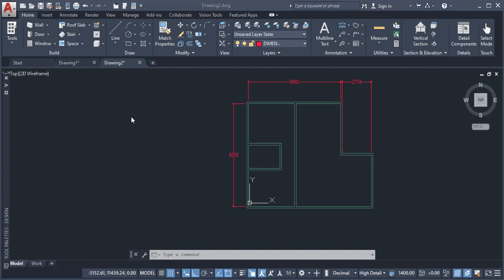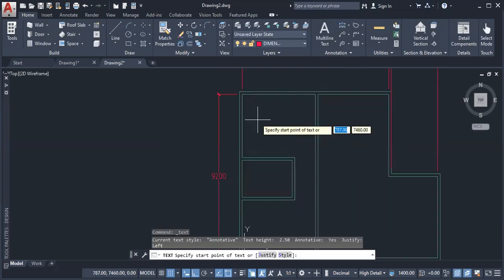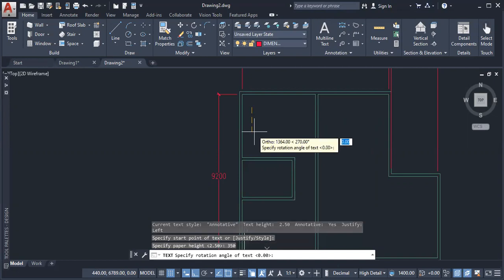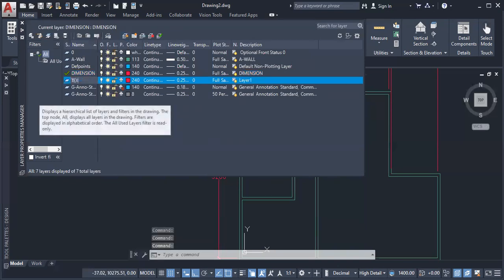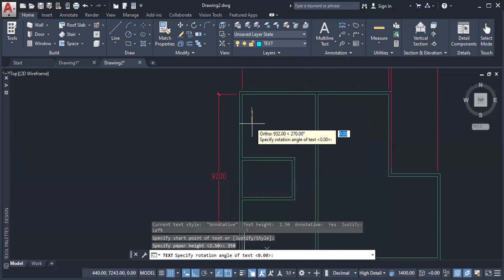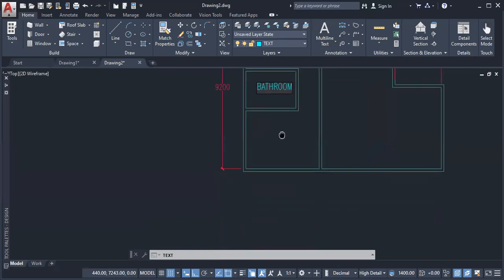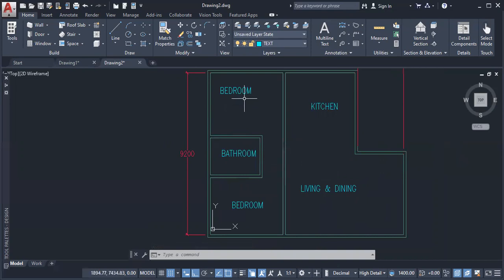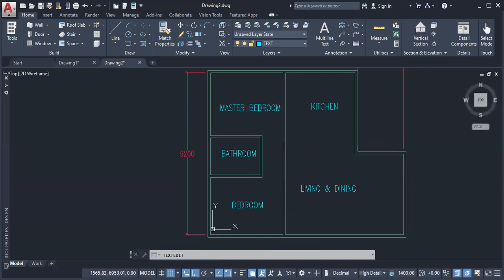How to Add text to Drawing in AutoCAD Architecture.